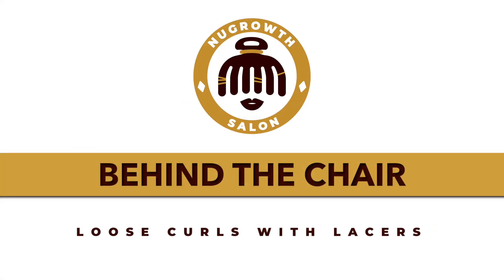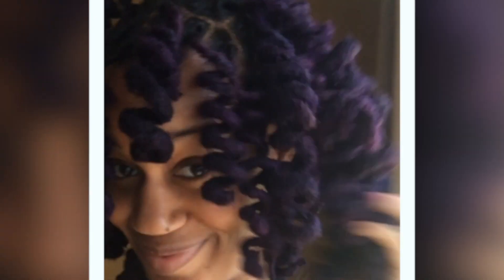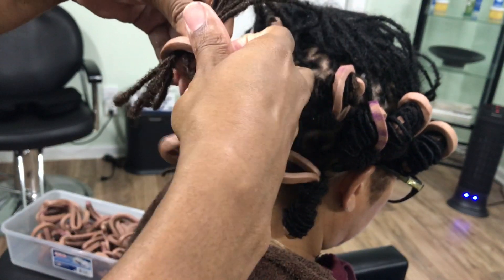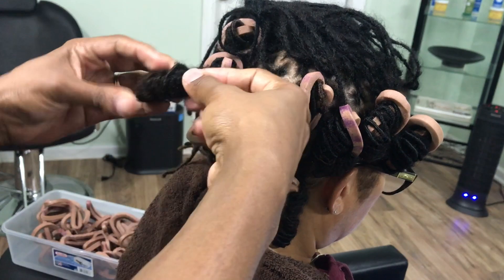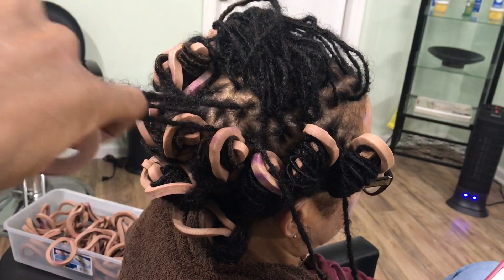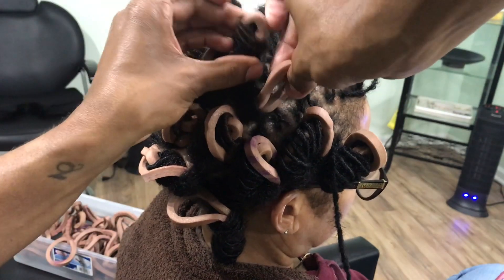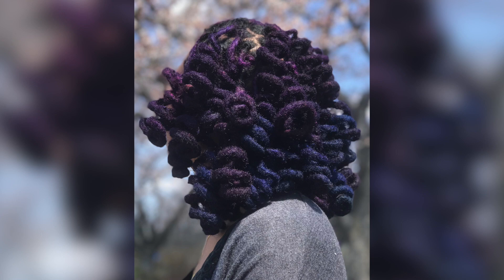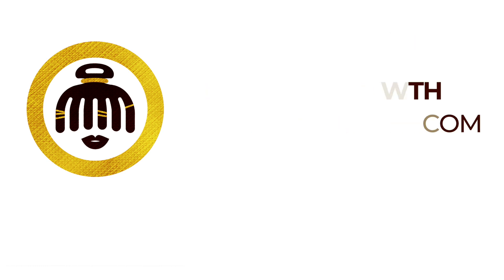Loose Curls on Locs With Lacers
Using one of my favorite curling tools to create voluminous loose curls on locs!